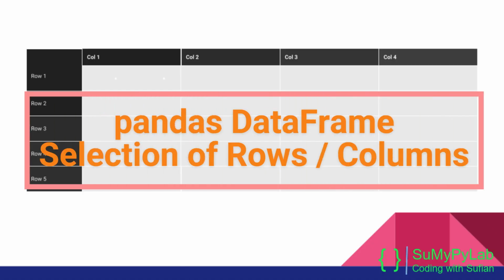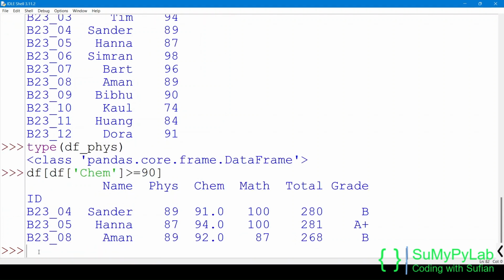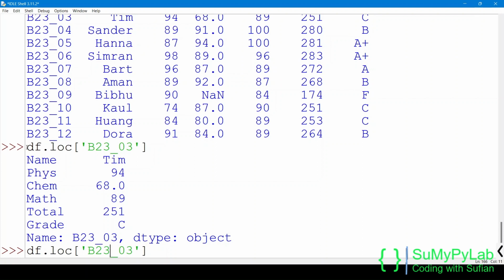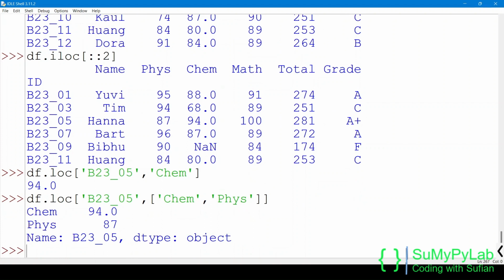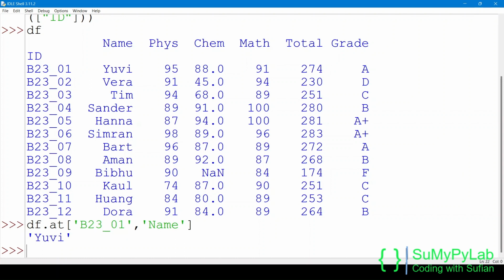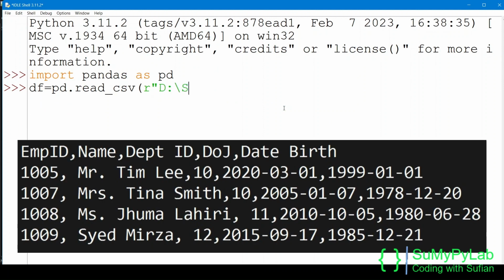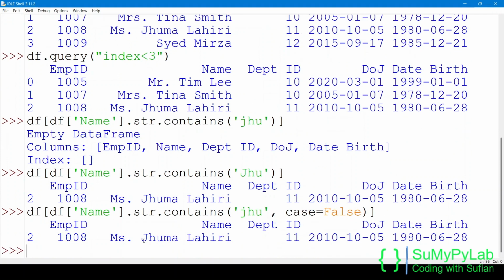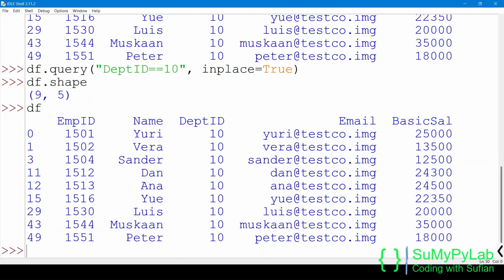Learn to query pandas dataframe in just one lesson | SuMyPyLab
Learn various techniques of selecting row and columns of a dataframe using square brackets, loc(), iloc(), at(), ia(), isin(), notna(), and query(). That is, most of the common methods are discussed in one lesson. Very useful for those who are serious about working with dataframes. The uses of these methods is discussed with easy to understand live examples.

pandas dataframe | Learn to query your dataframe in just one lesson | Selecting Rows and Columns of a Dataframe | pandas DataFrame query | SuMyPyLab

0:31 Import Sample Data
1:28 Selection using square brackets [  ]
3:44 isin()
4:18 isna()
4:28 notna()
4:45 loc() and iloc()
10:55 at() and iat()
12:19 query()